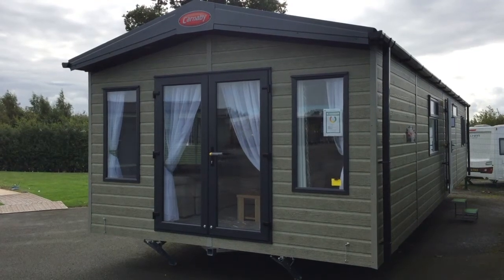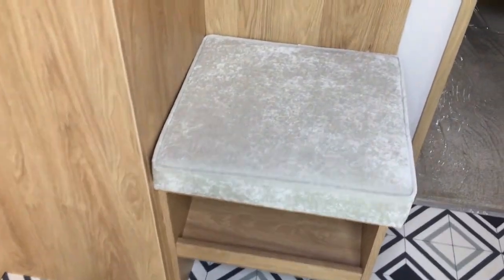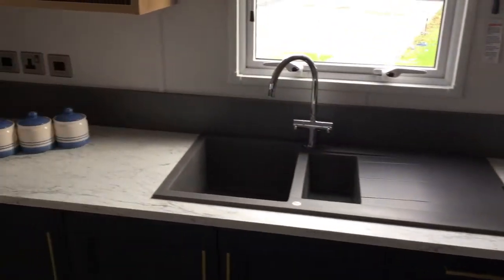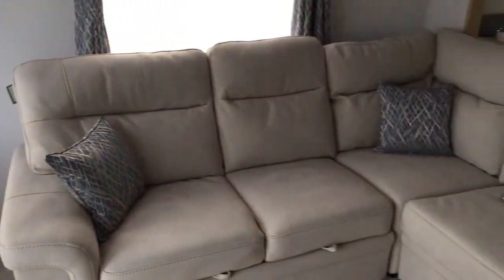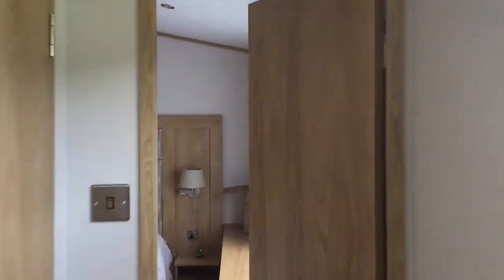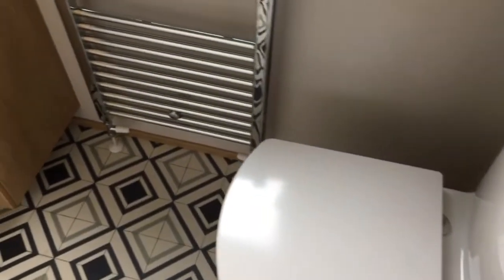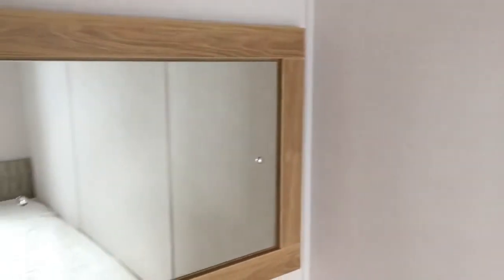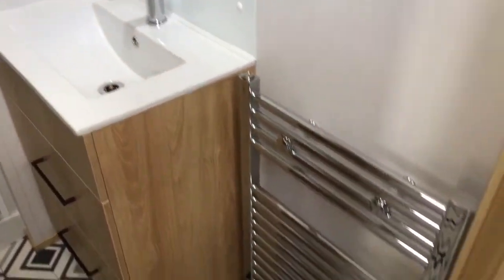Brand new 2021 Carnaby Chantry Lodge 41ft x 13ft x 2 bed model